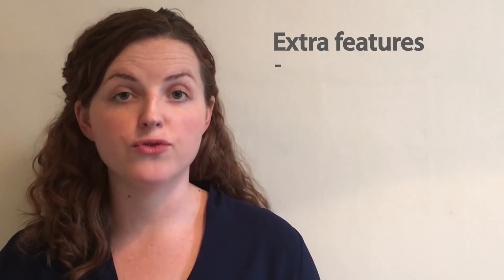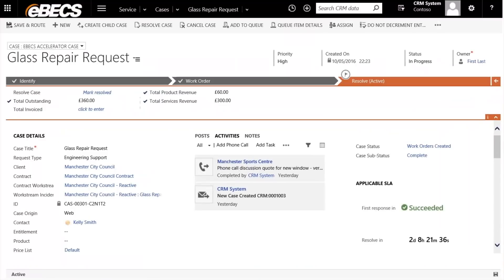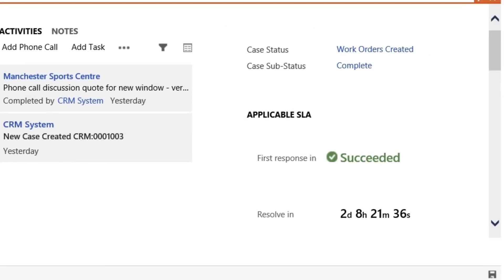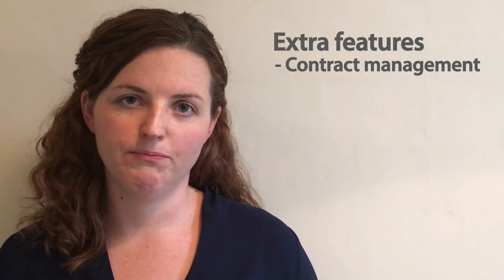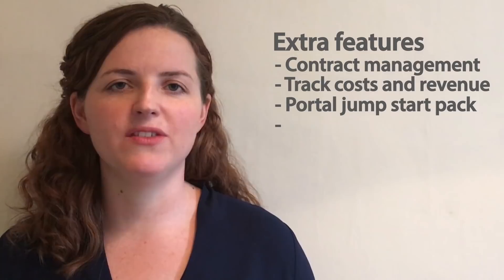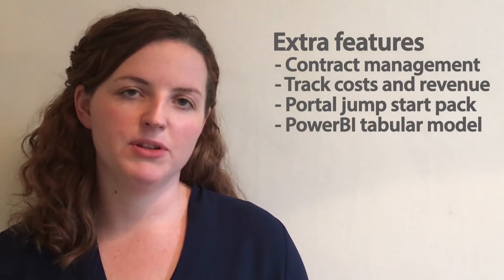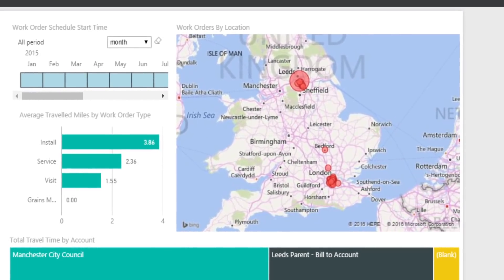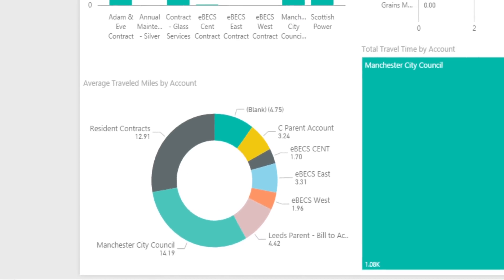eBECS Field Service Accelerator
Field Service Accelerator for Microsoft Dynamics CRM:
- Reduces delivery days by more than 100
- Features to help you implement your solution faster
- Track costs and revenues across multiple levels
- Power BI model that gives additional reporting capability

In addition, a templated project plan is included, based on extensive experience implementing Field Service for our clients.